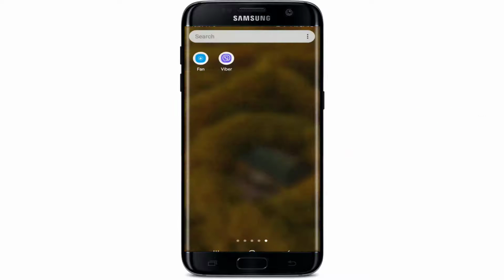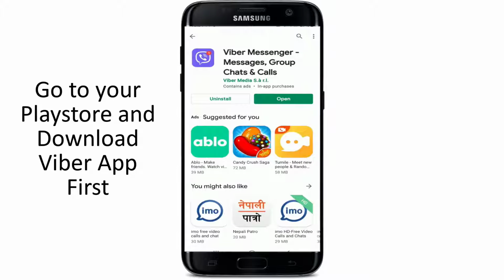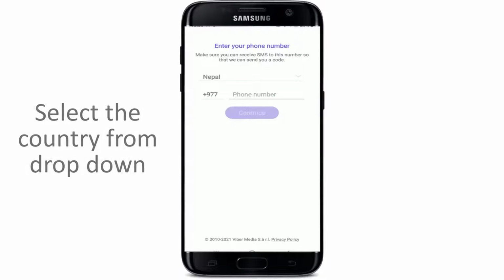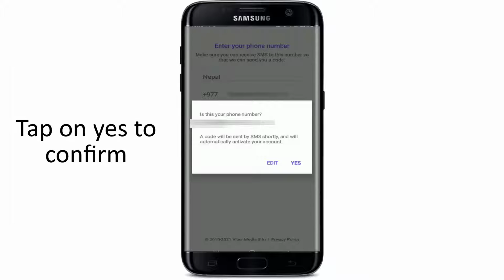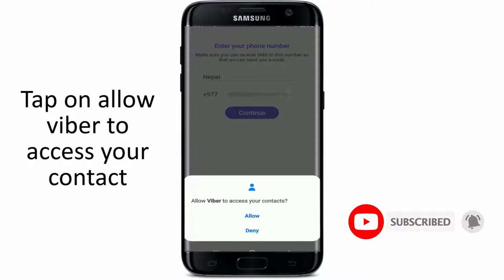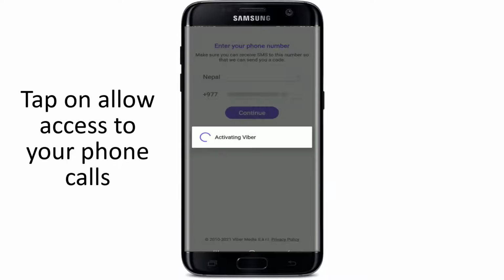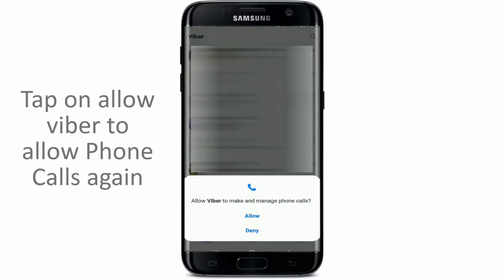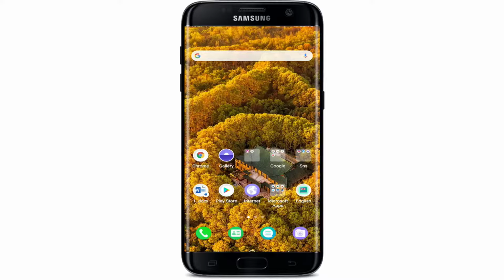How to Create Viber Account on Viber App from Mobile Devices | Sign Up Viber on Android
in today's tutorial, I'm going to show you how to log into Viber. if you are watching us for the first time, subscribe to our channel by hitting the subscribe button, don't forget to press the bell icon, for instant notifications from us.
now tap open the Viber application, installed on your device. if you don't have it downloaded yet, then go to your play store, or your app store and search for Viber and download it on your device first. once you have the app, tap it open, and from the very first interface, tap on start now if necessary. select your country from the drop-down. once you do that, type in your phone number in the next text field. now tap on continue to confirm your phone number by tapping on yes or if you have typed in your phone number incorrect, then tap on edit and edit your phone number before moving on. after you're done, tap on yes from the pop-up, and allow Viber to access to your contacts by tapping on allow. similarly, allow access to your phone calls. now on the next page, tap on the tick mark at the bottom right corner. if you want to restore your chat history, tap on restore now or you can skip this step as well. allow Viber to make, and manage phone calls by tapping on allow again. allow all the axes, that you need, and there you go. you've been logged in to Viber just like that. that is how you can easily log into your Viber.
Chapters
00:00 Intro
00:15 How to create Viber account on Viber app from mobile devices?
01:23 Outro

Hey EveryOne!